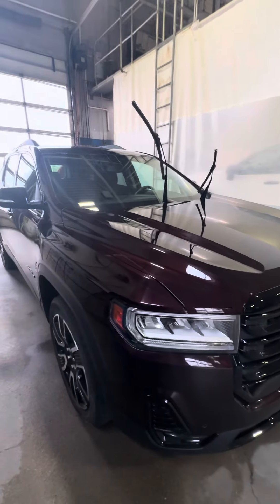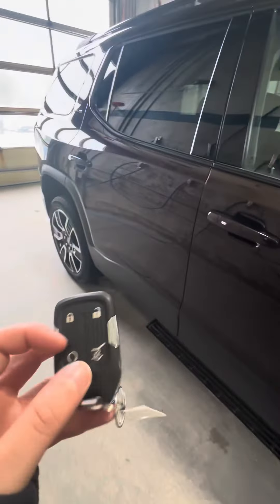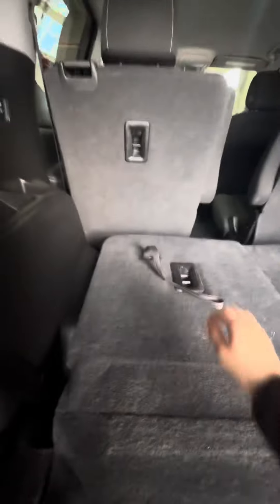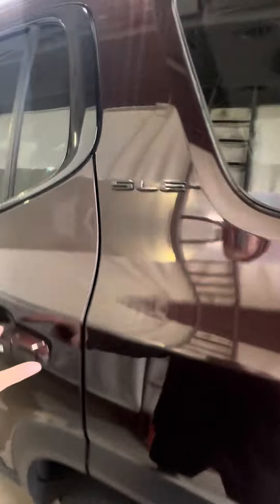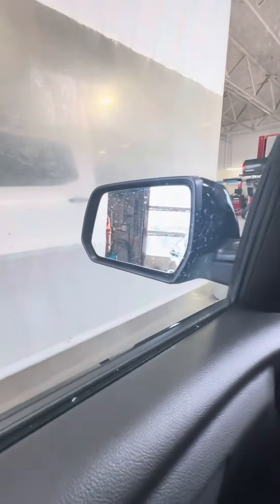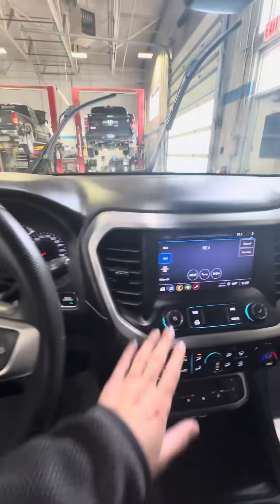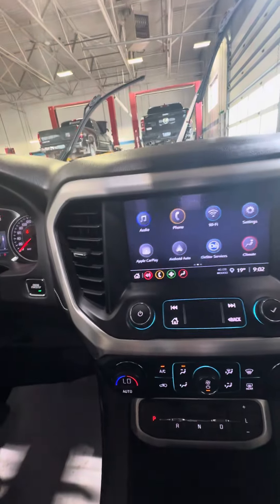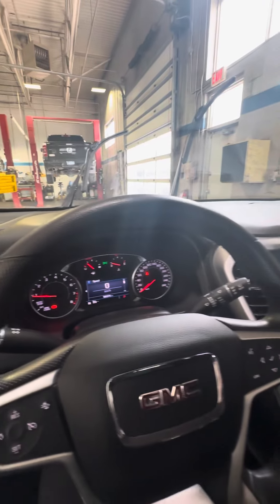2021 GMC Acadia - Craig Dunn Motor City